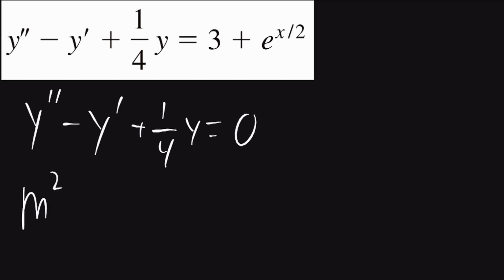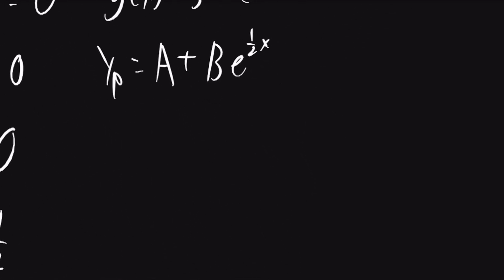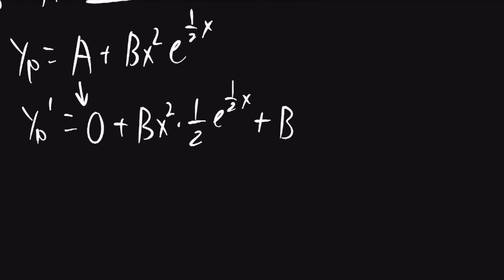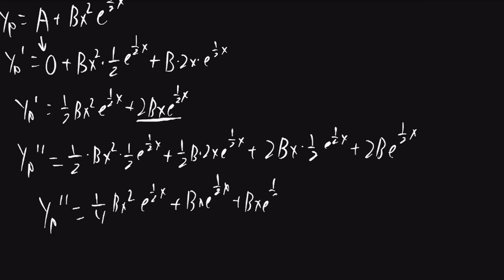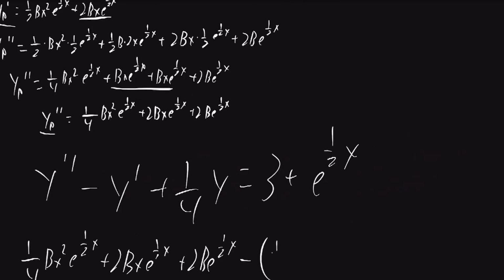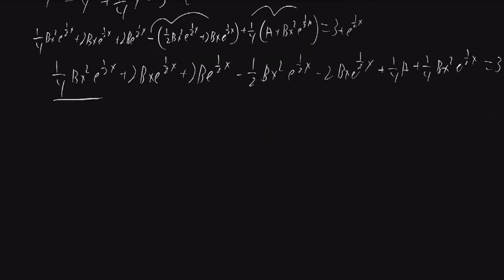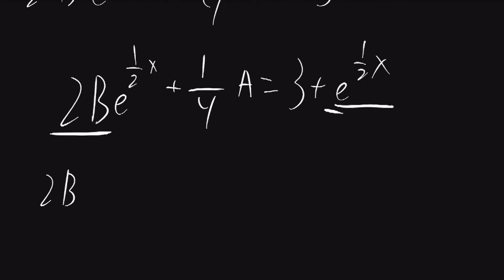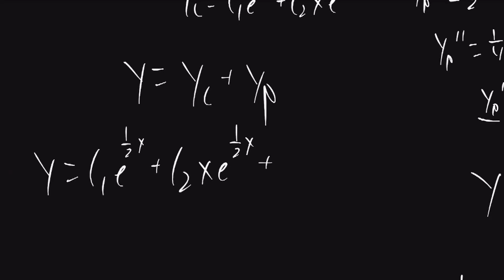Undetermined Coefficients Example | Differential Equations | y'' - y' + 1/4 y = 3 + e^x/2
y'' - y' + 1/4 y = 3 + e^x/2
y0 2 y9 1
1
4 y 5 3 1 ex /2